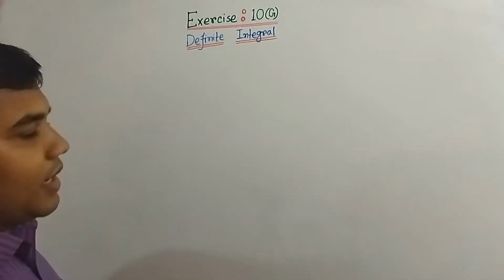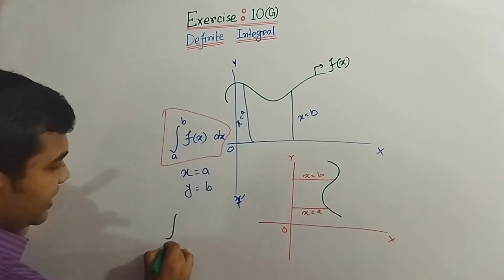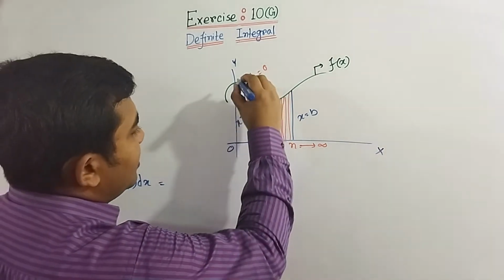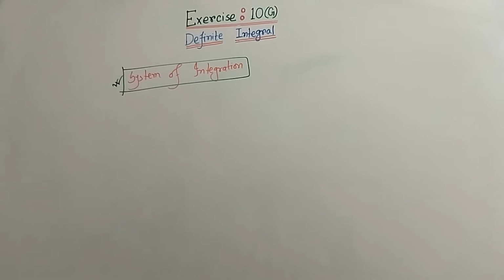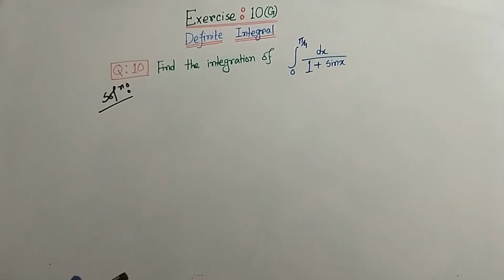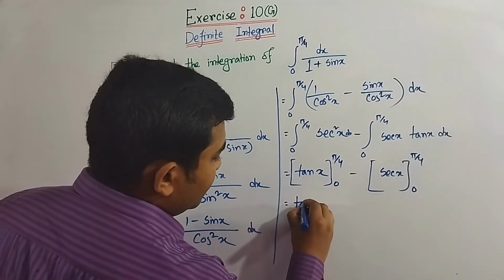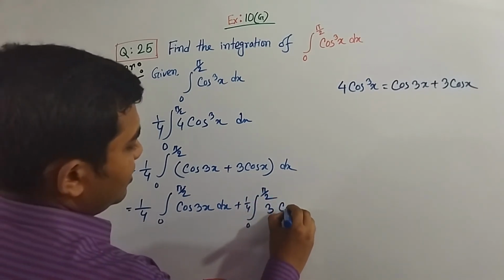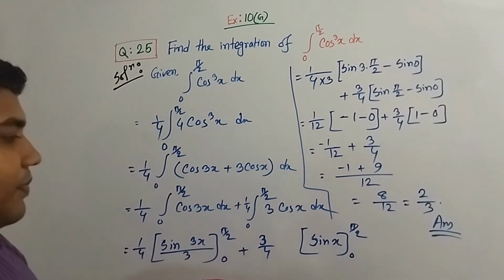HSC Higher Math (E.V.), Chapter 10(G); Basic Solution of mathematical problems.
series: HIGHER MATHEMATICS { HSC }
Instructor Name: Amit Saha
Jahangirnagar University.
Lecturer of Milestone college.
Uttara, Dhaka.